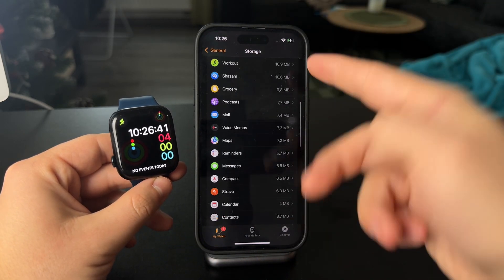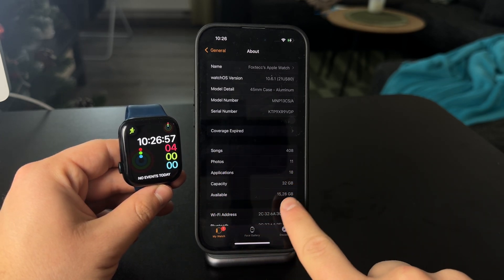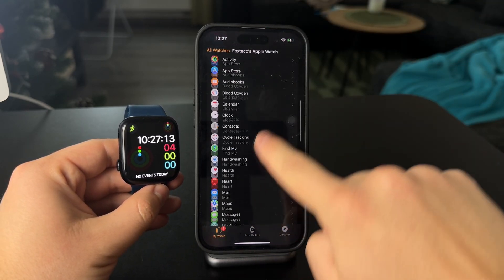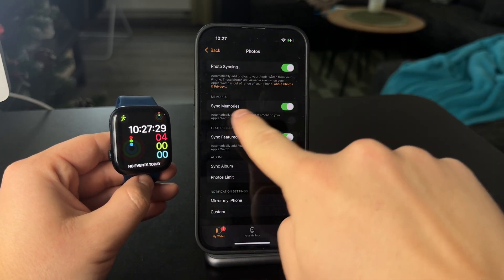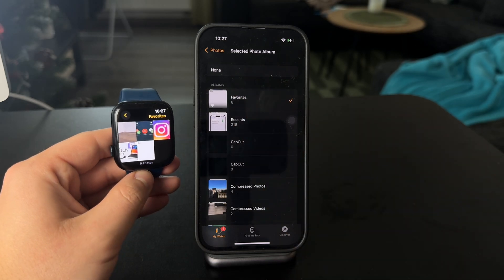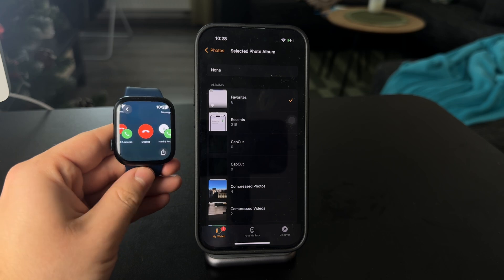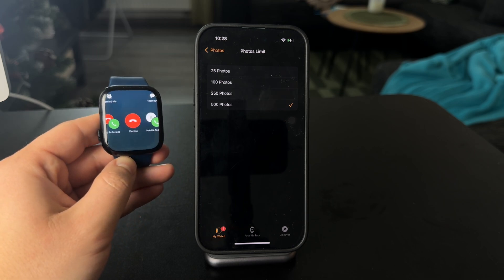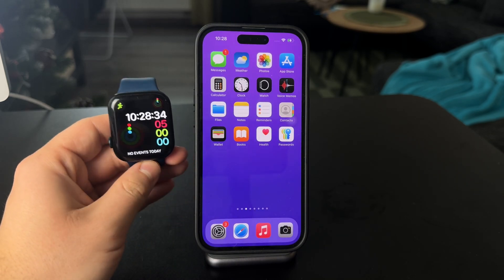How to See All Photos in Apple Watch (tutorial)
Want to view all your photos on your Apple Watch? In this video, I’ll show you how to access and manage your photo library directly from your watch for quick and easy viewing.